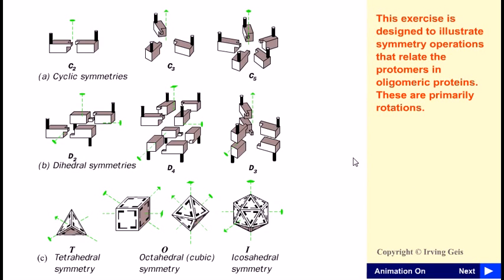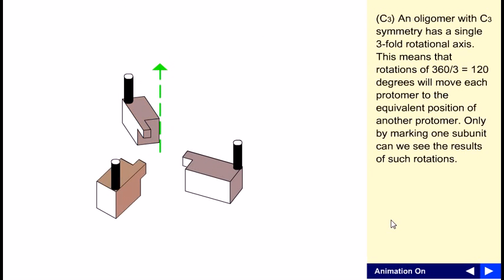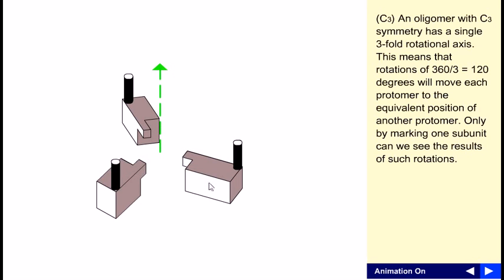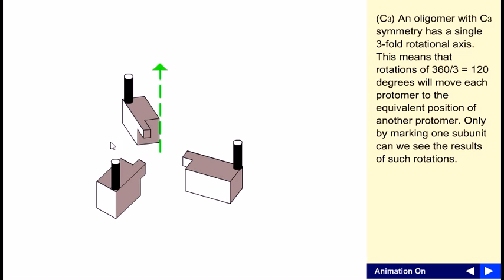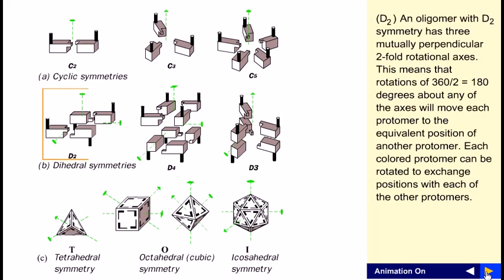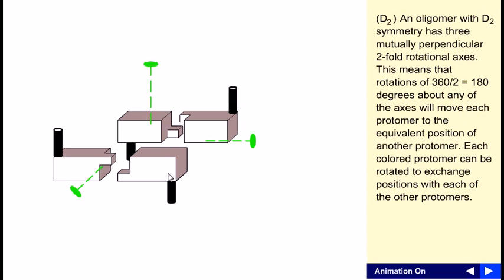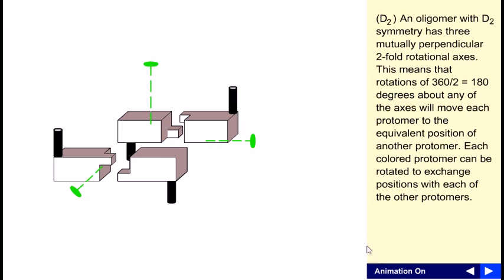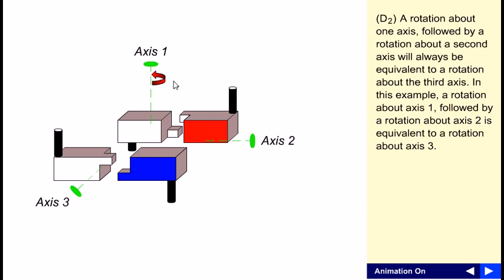Protein symmetry | structural symmetry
This video deals with different levels of protein symmetry.